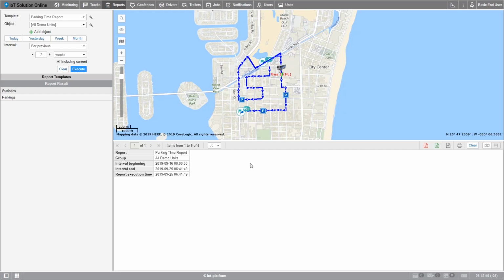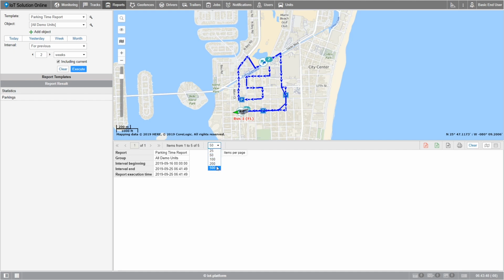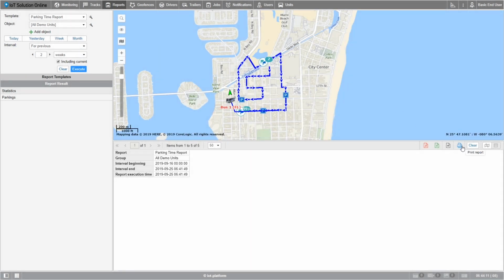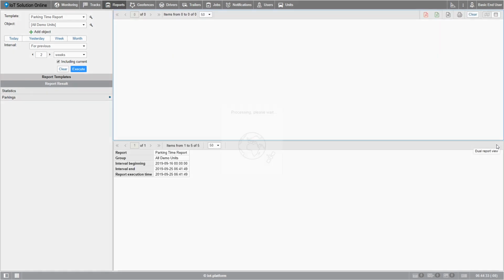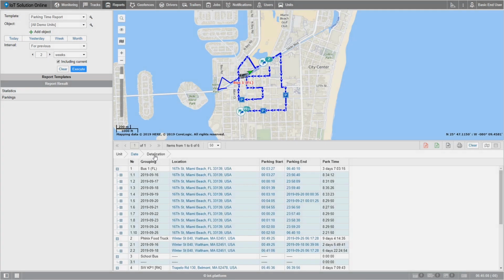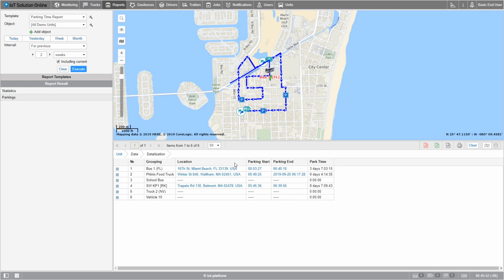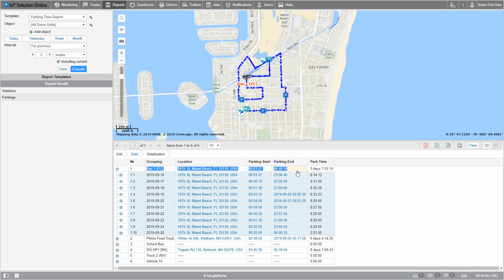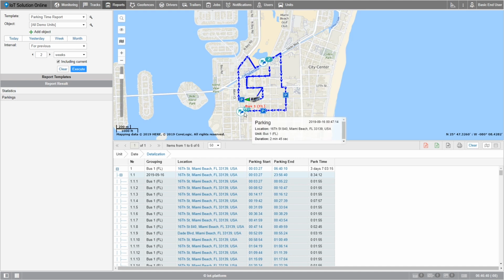Reports Tab - Reading | Basic